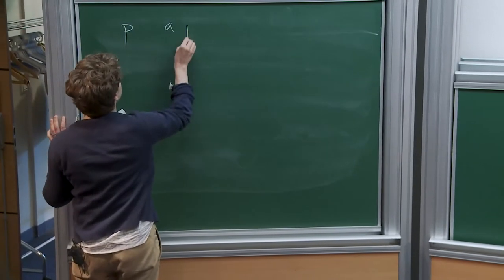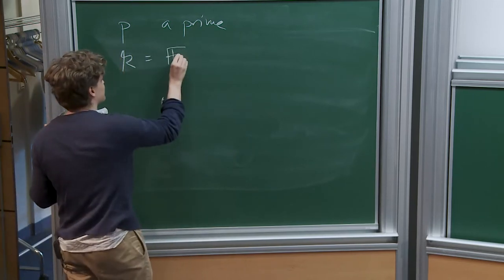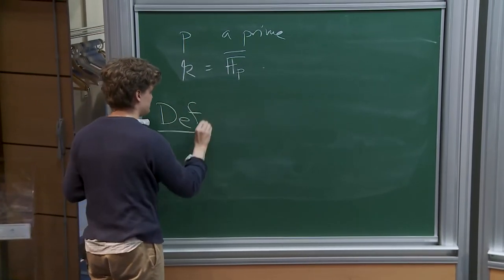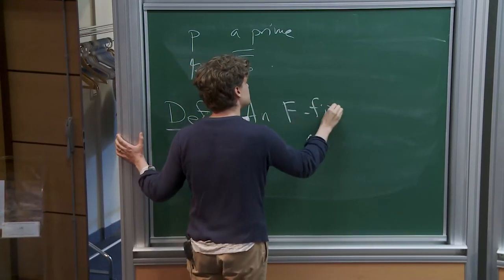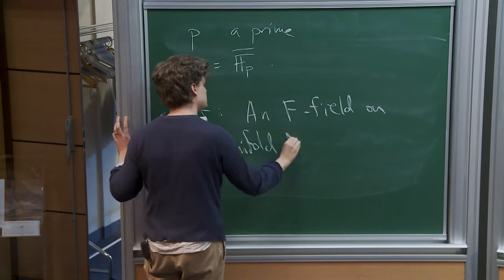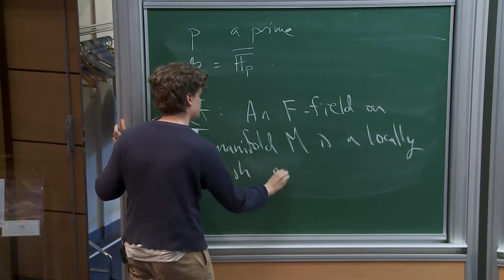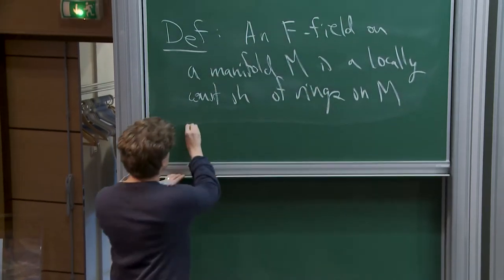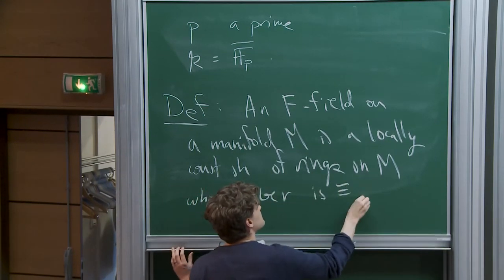David Treumann - F-fields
Abstract:
An
F-field on a manifold M is a local system of algebraically closed fields of characteristic p. You can study local systems of vector spaces over this local system of fields.  On a 3-manifold, they’re rigid, and the rank one local systems are counted by the Alexander polynomial.  On a surface, they come in positive-dimensional moduli (perfect of characteristic p), but they are more stable than ordinary local systems, in the GIT sense. When M is symplectic, maybe an F-field should remind you of a B-field, it can be used to change the Fukaya category in about the same way.
On S1×R3, this version of the Fukaya category is related to Deligne-Lusztig theory, and I found something like a cluster structure on the Deligne-Lusztig pairing varieties by studying it.